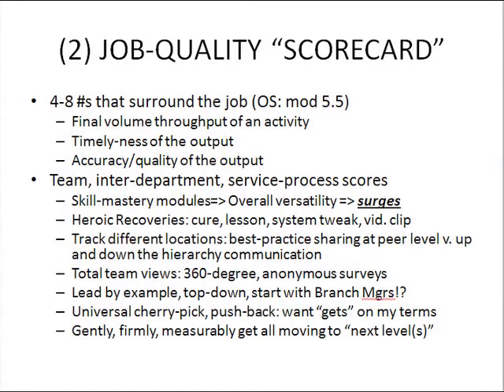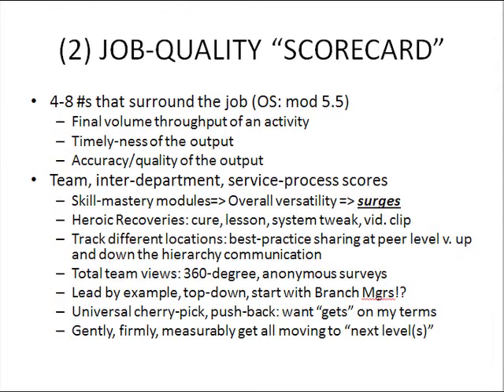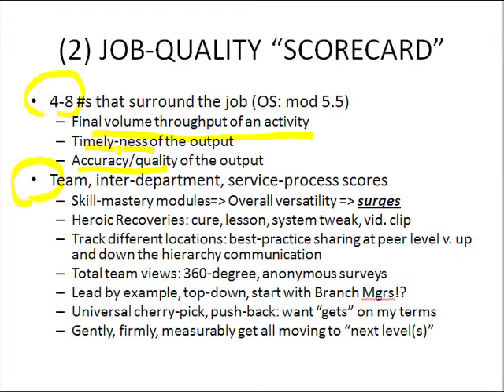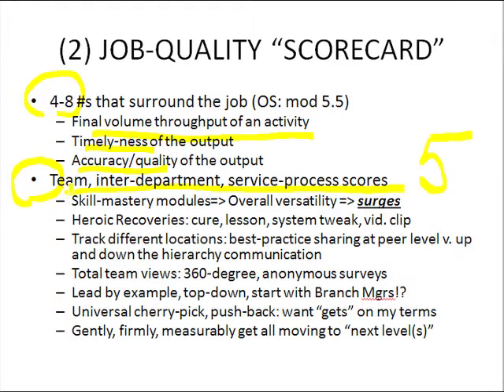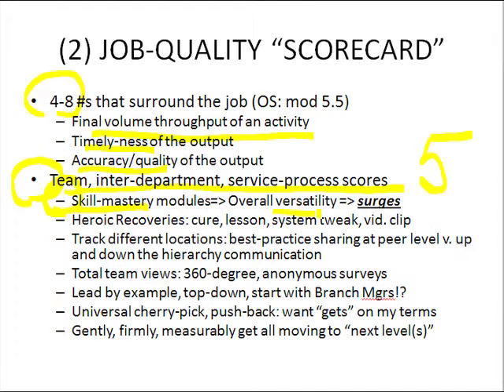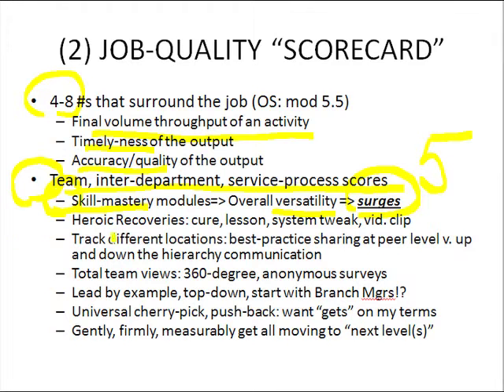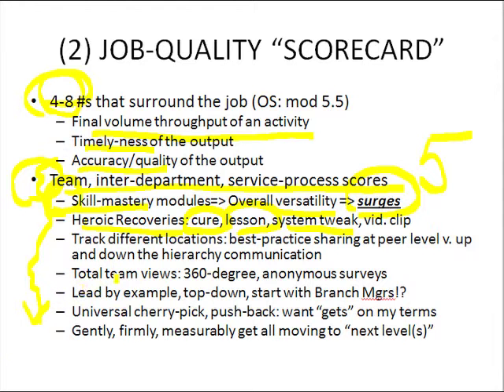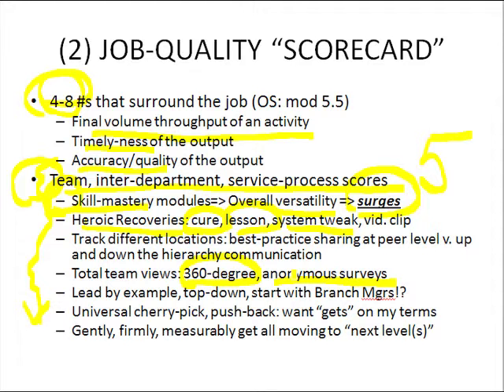Slide 9: (2) Job-Quality